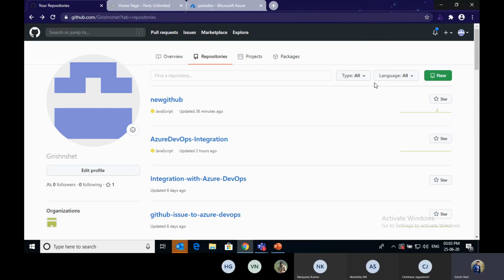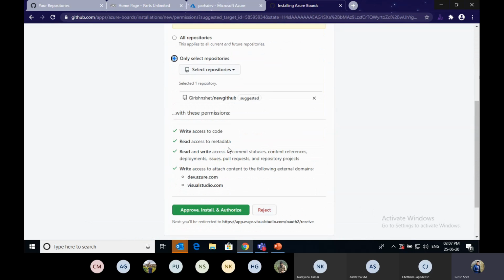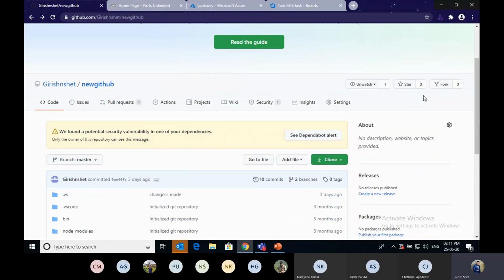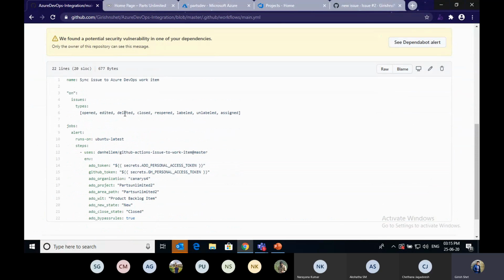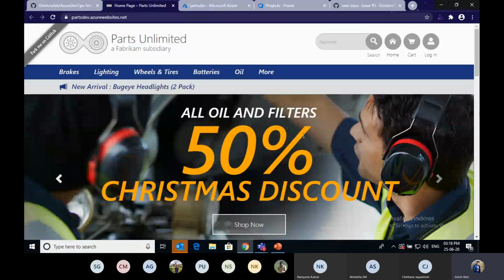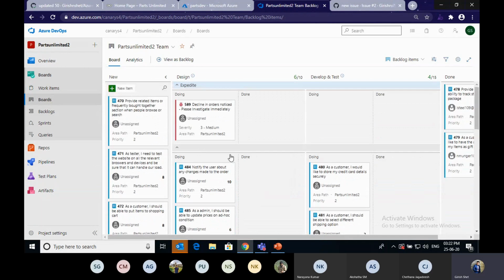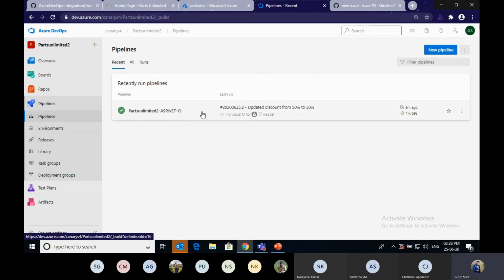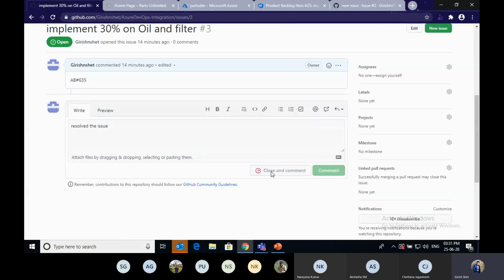05 GitHub and Azure DevOps Integration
Describes the GitHub and Azure DevOps Integration